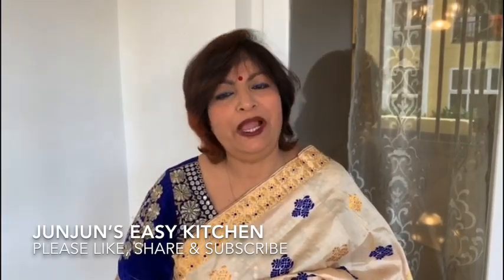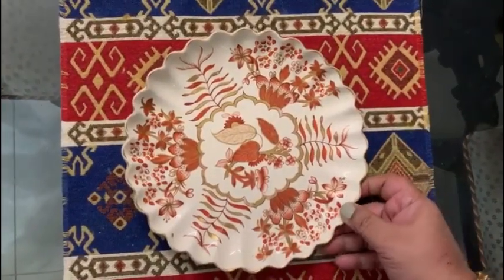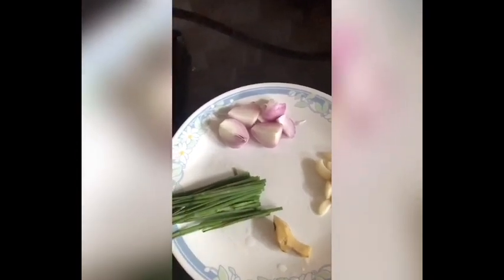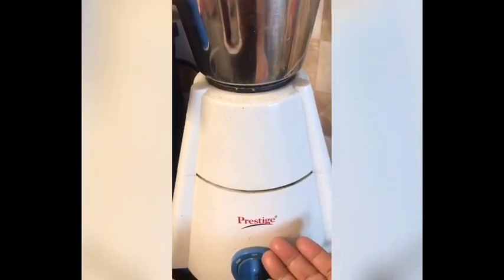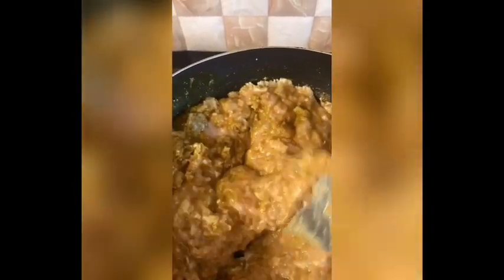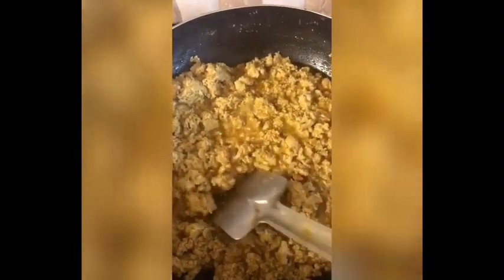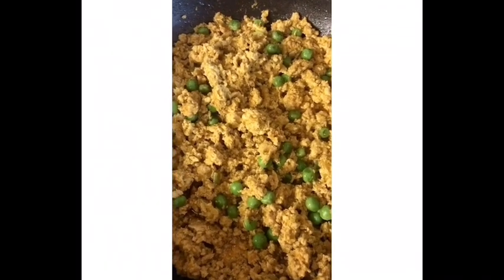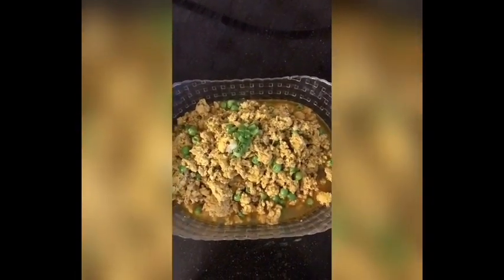Assamese Traditional Dress (Mekhela Sador) || Breakfast Table Setting || Easy Chicken Keema Recipe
In today's video, my friends I have worn my traditional dress called Mekhela Sador from Assam. I have shared how I set my breakfast table. And I have also shown a quick and easy chicken keema recipe which you can make in a jiffy with all homely ingredients from your kitchen. I am the homemaker of a Assamese family, staying in Hyderabad.